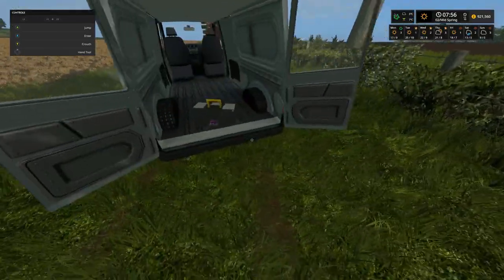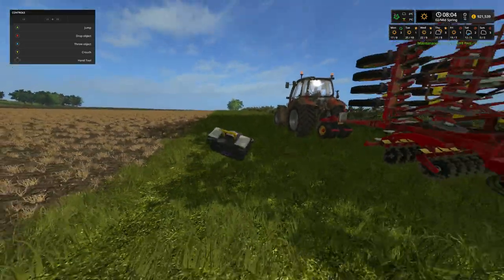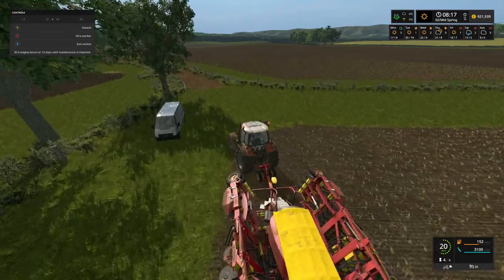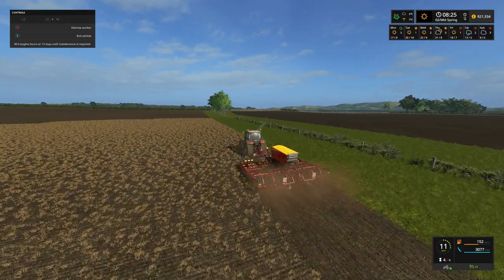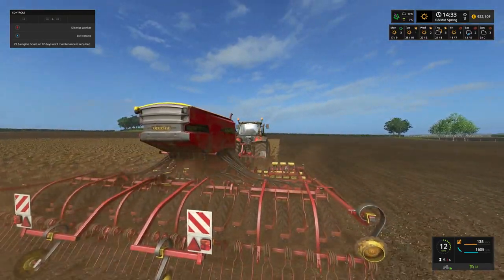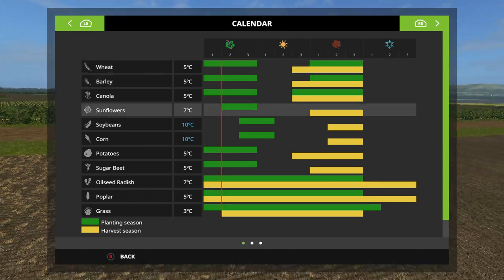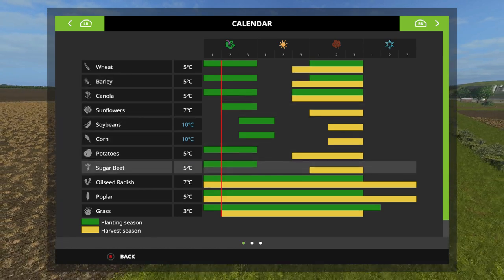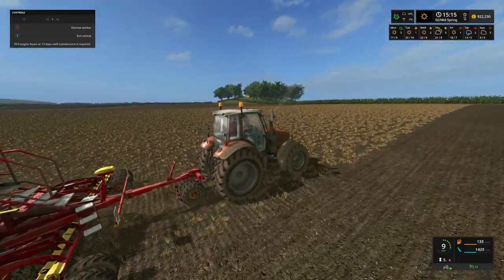Lets Play Farming Simulator 17 Series 7 Lawfolds Episode 14 - Planting Wheat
This is our 7th Lets Play series, and this time we are visiting the Grampian region of Scotland. Lawfolds, Aberdeenshire is set in the rolling hills of Grampian Scotland. This map is based on a real location with 3 working farms. There is a lot of land to be worked and with animals and forestry, however the land is expensive. This is going to be another realistic series, as we have added the seasons mod installed.